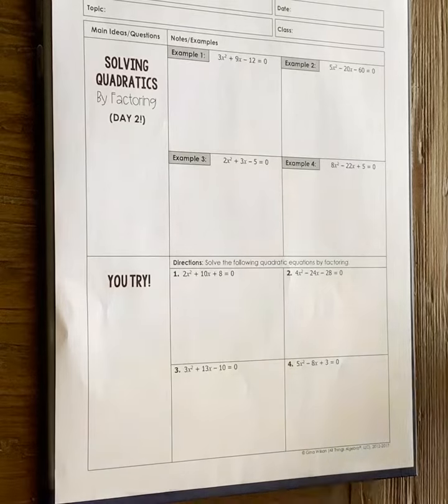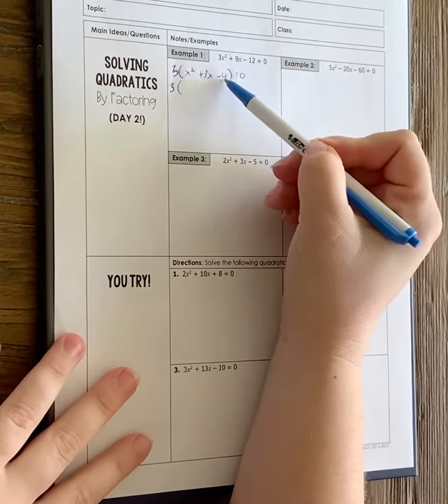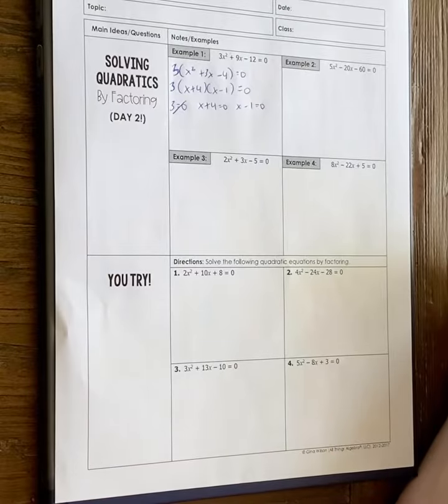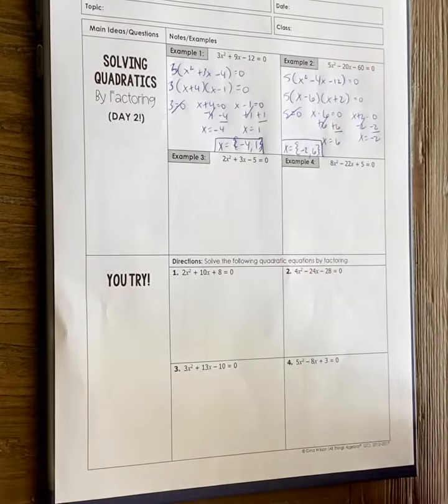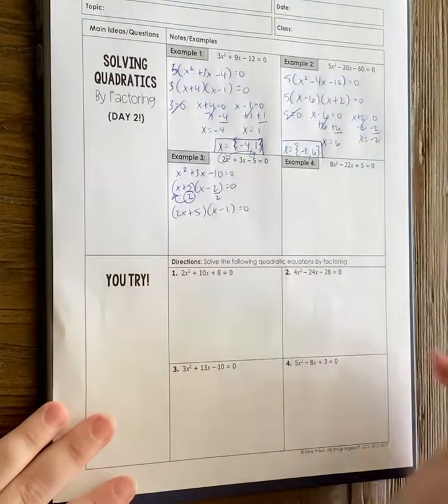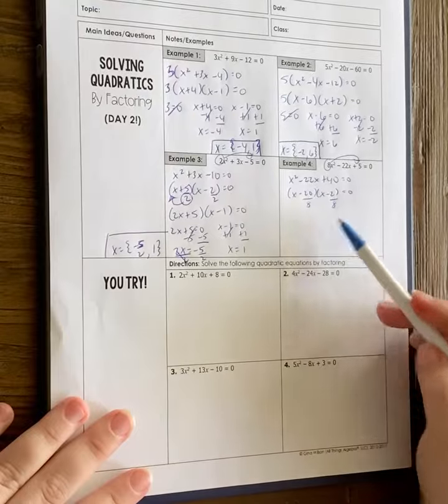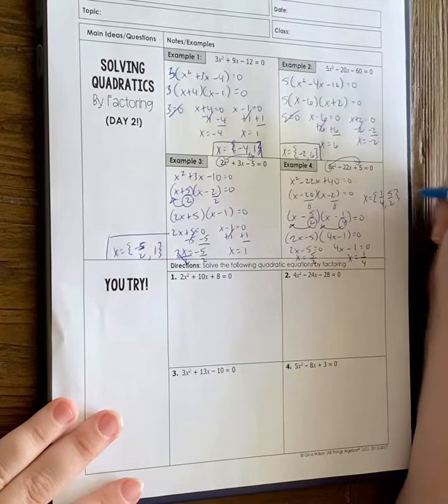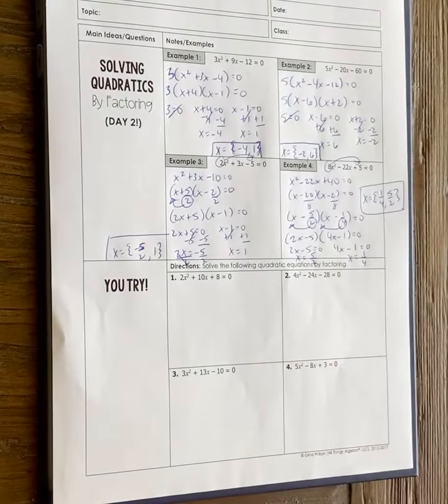Solving Quadratics by Factoring Notes (Day 2)